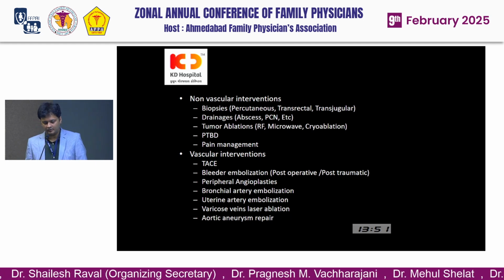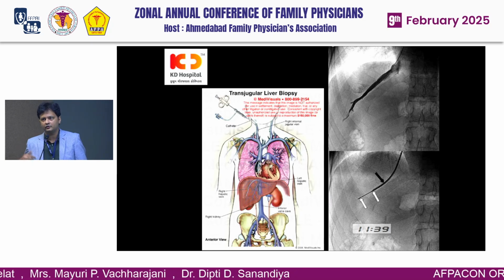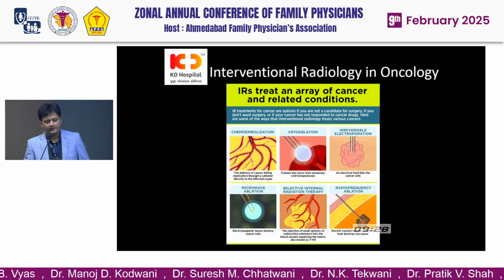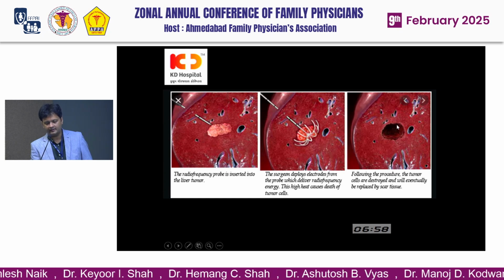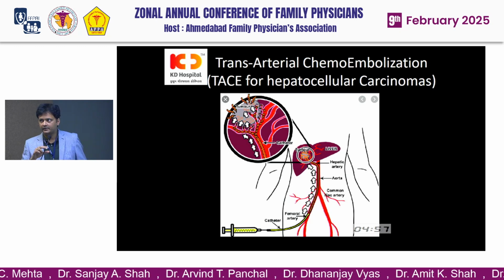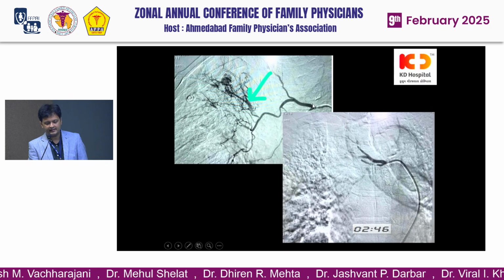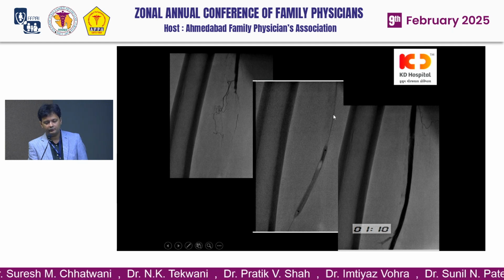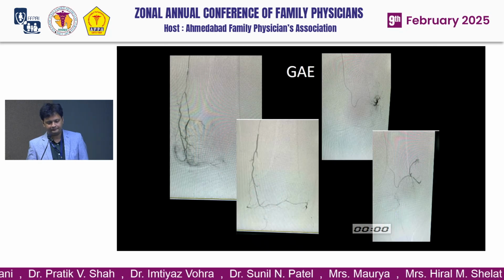Dr Aakash Patel | AFPA 2025 - Day 2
ZONAL ANNUAL CONFERENCE OF FAMILY PHYSICIANS